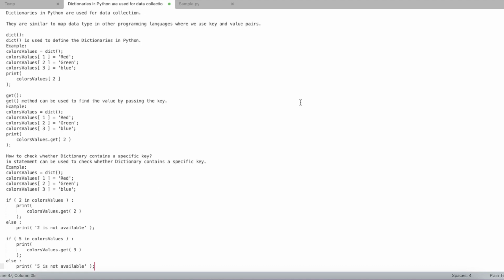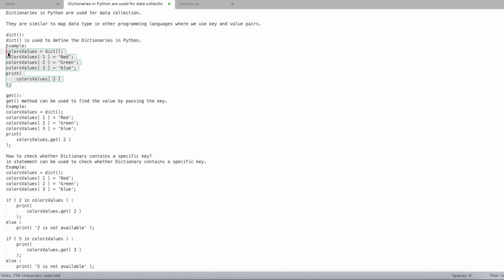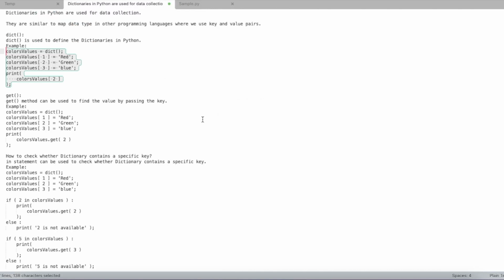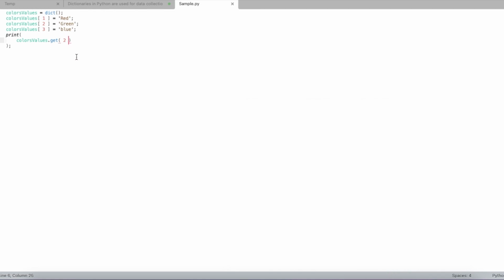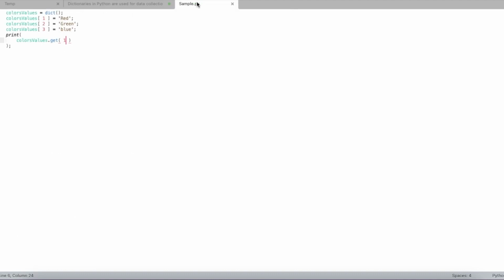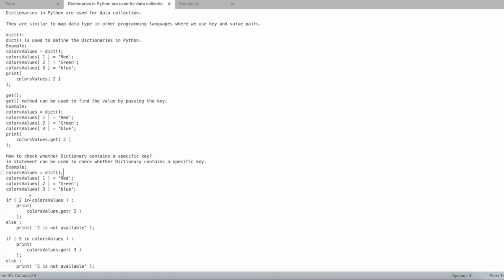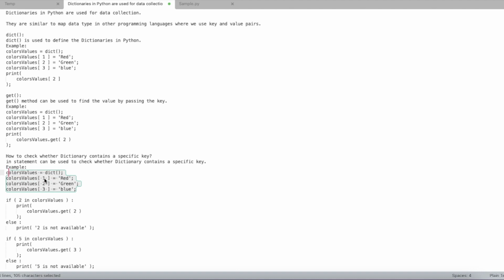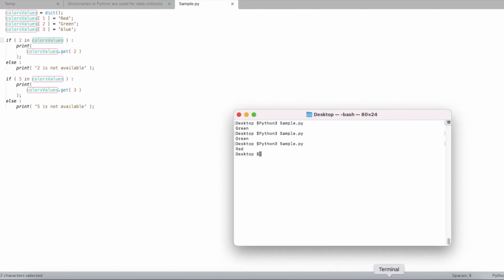Dictionaries in Python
Dictionaries in Python are used for data collection.

They are similar to map data type in other programming languages where we use key and value pairs.

dict():
dict() is used to define the Dictionaries in Python.
Example:
colorsValues = dict();
colorsValues[ 1 ] = 'Red';
colorsValues[ 2 ] = 'Green';
colorsValues[ 3 ] = 'blue';
print(
    colorsValues[ 2 ]